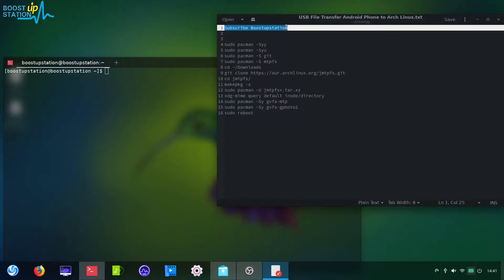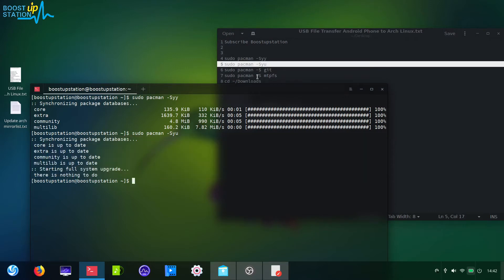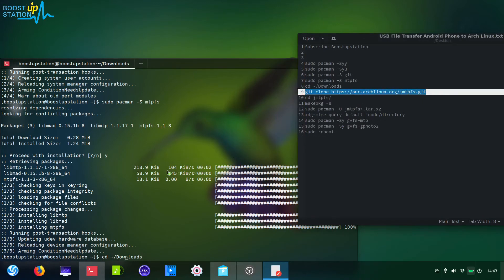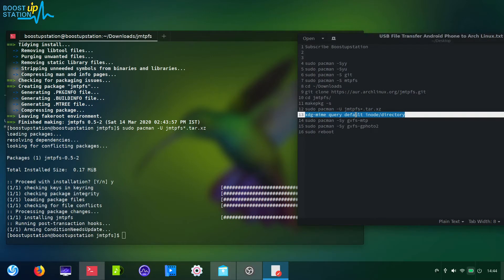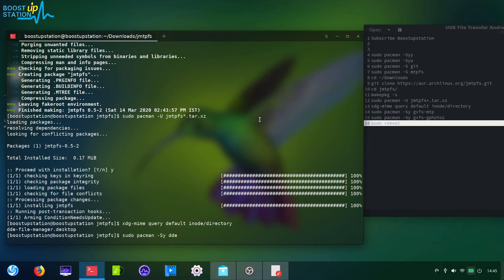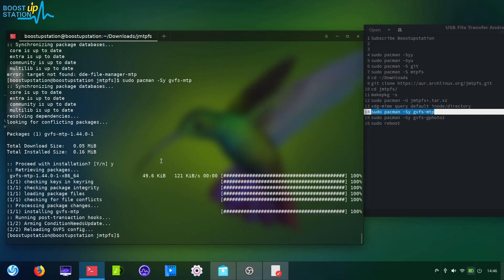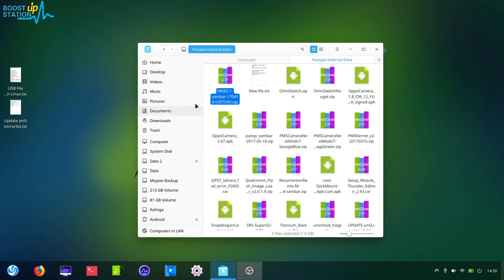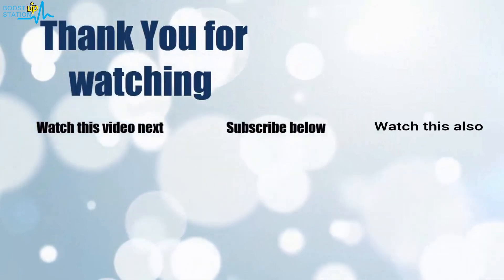Android USB File Transfer in Linux | Mount Android Phones in Linux | Android USB MTP File Transfer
Android USB File Transfer in Linux | Mount Android Phones in Linux | Android USB MTP File Transfer on Linux, Ubuntu, Arch Linux, Fedora, Kali Linux, OpenSUSE, Linux Mint, Manjaro, CentOS, RedHat Linux, ArcoLinux & Share files between android and other linux distributions in just few seconds.

Commands to be executed in the terminal for Arch based Distros:-